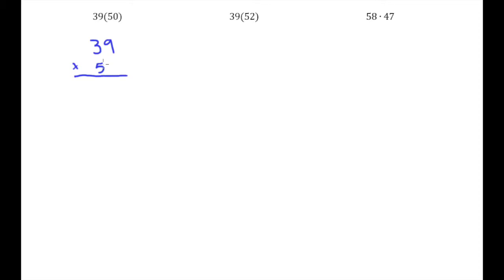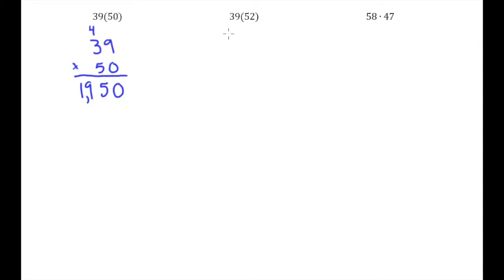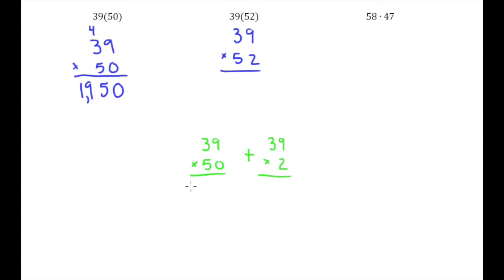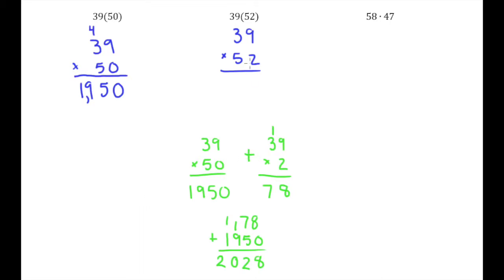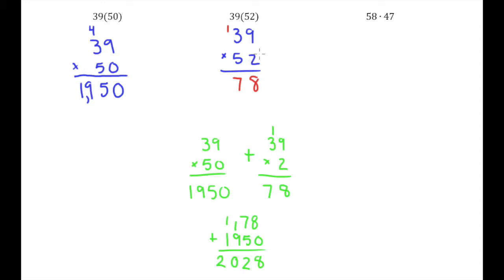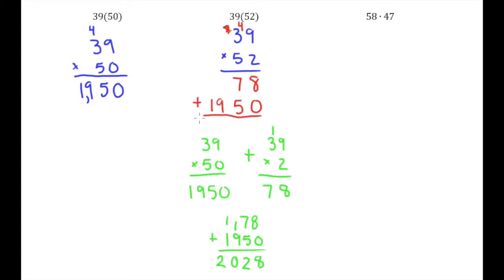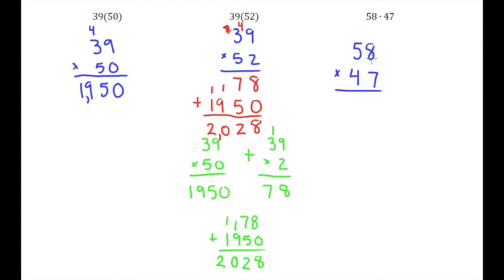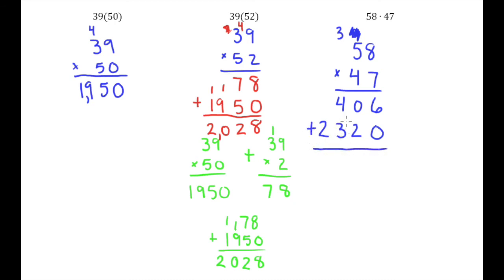1.5a Multiplying Whole Numbers 2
Multiplying Whole Numbers 2